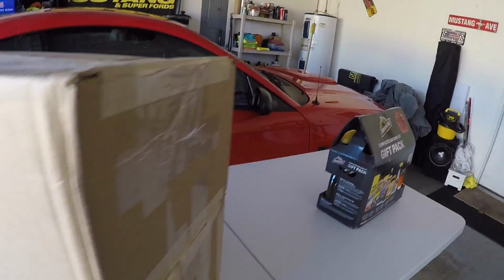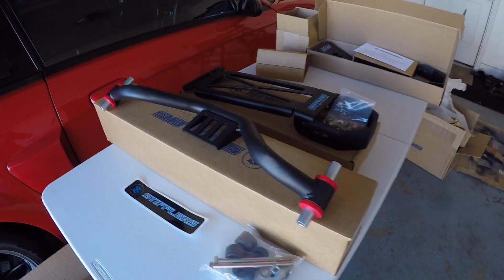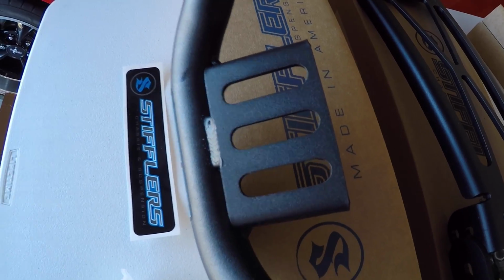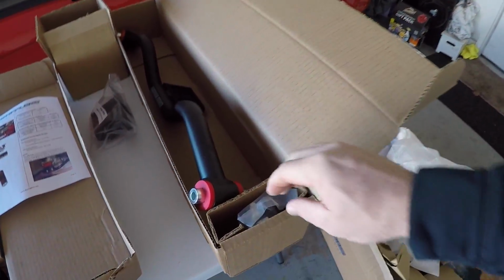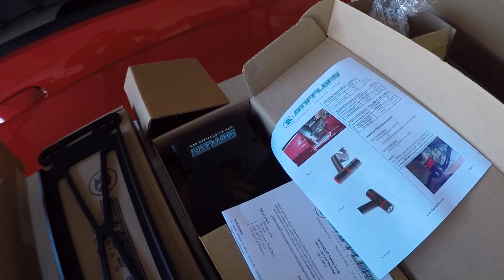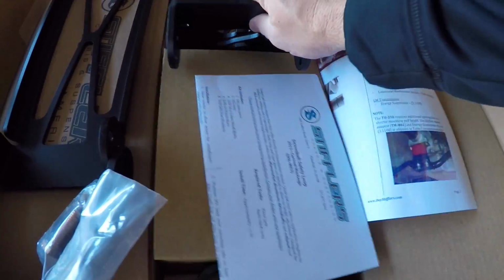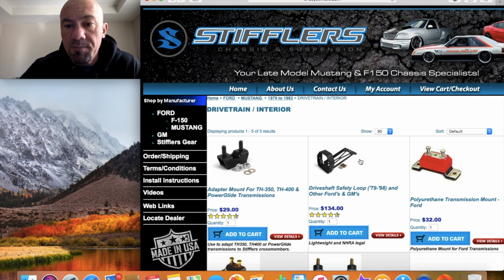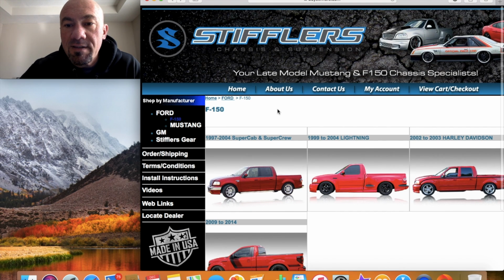*NEW PARTS* More coyote swap parts arrive, check them out!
Just when you though the coyote swap was slowing down, brand new parts arrive!

iTunes search: The Foxcast Podcast
iPhone & Android mobile app: Search Foxcast Media in the app store, or Google play store